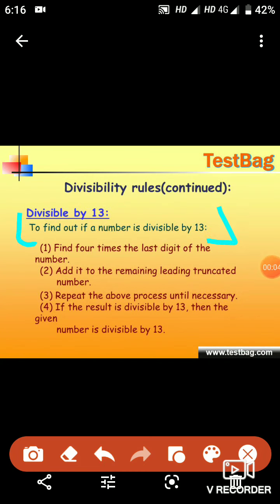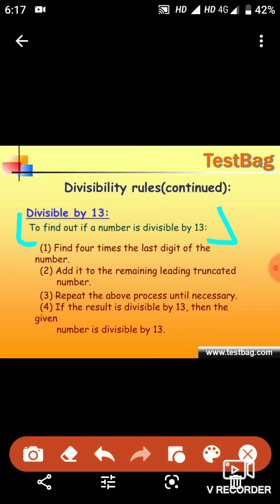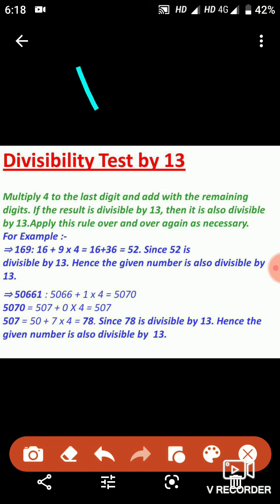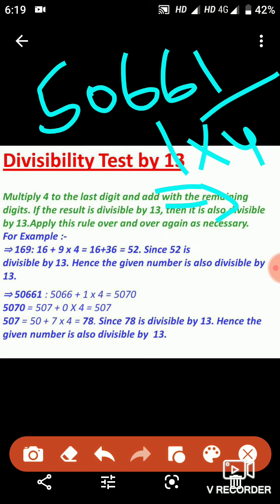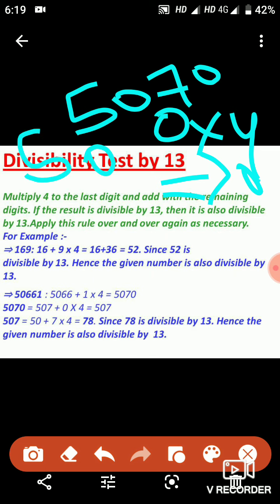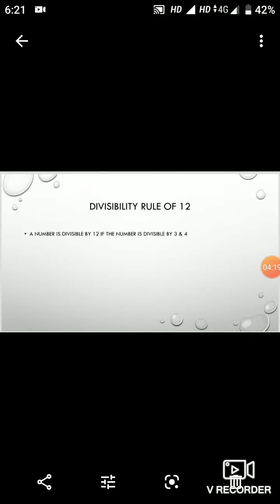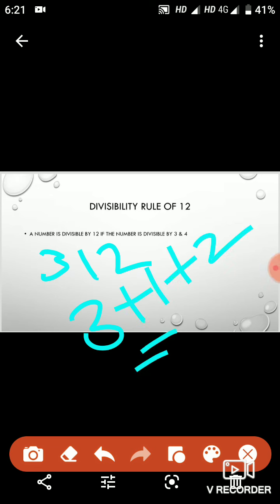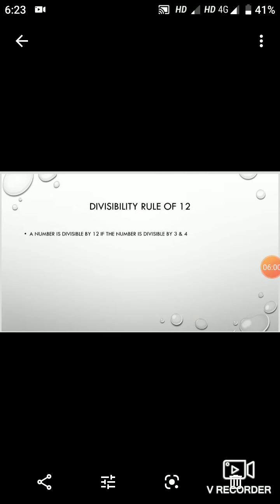DIVISIBILITY RULE OF - 12 & 13 ... PART - 3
Do watch , part 4 will be uploaded soon